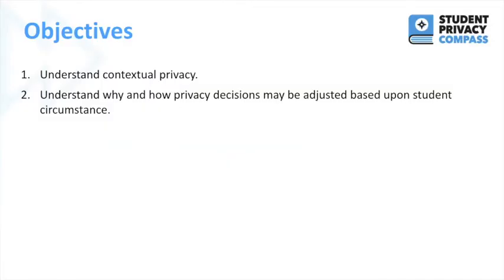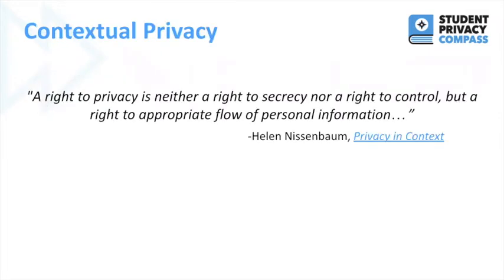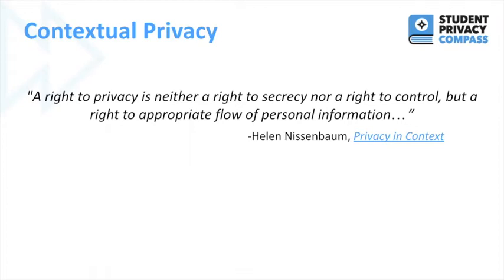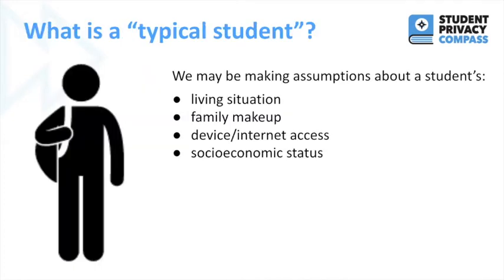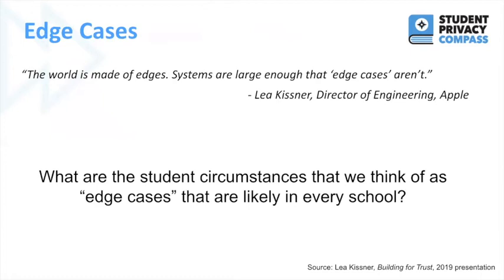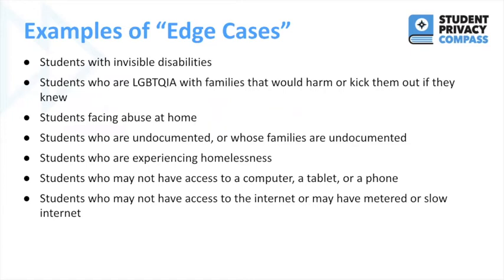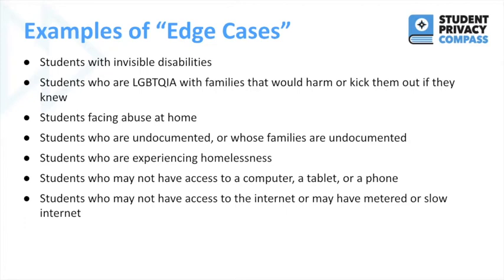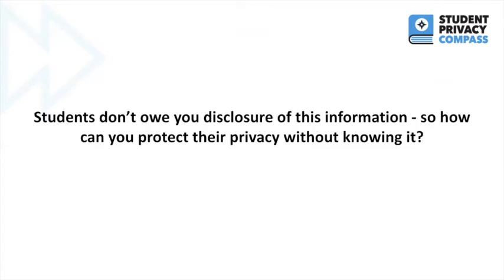Vulnerable Students: Contextual Privacy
This short training introduces contextual privacy and how educators can protect the privacy of students with unique privacy needs.